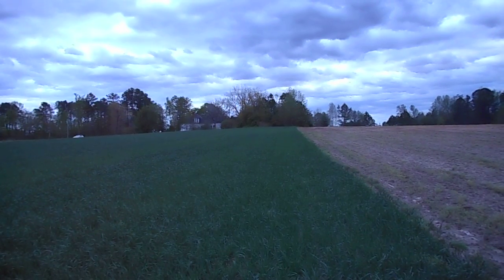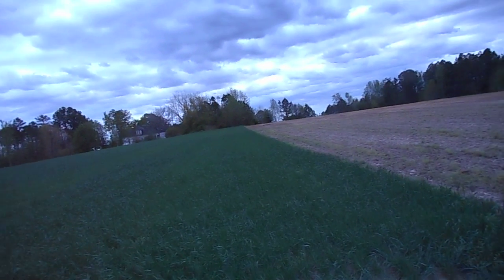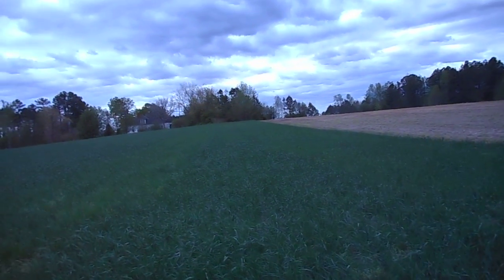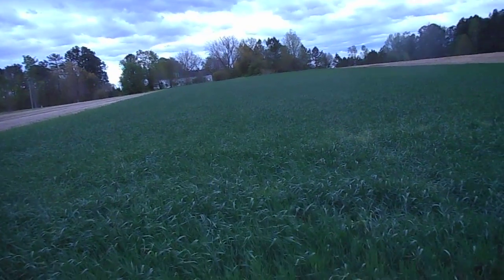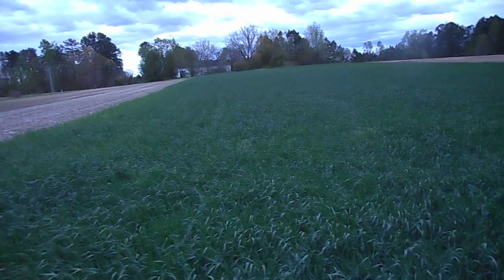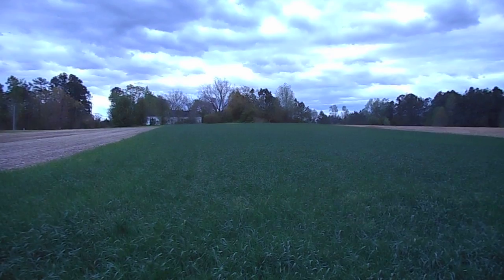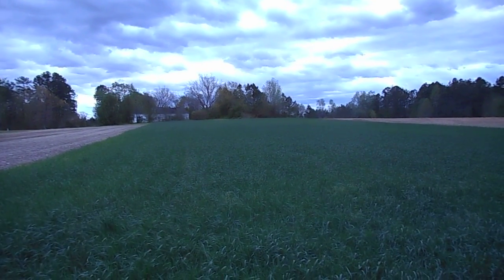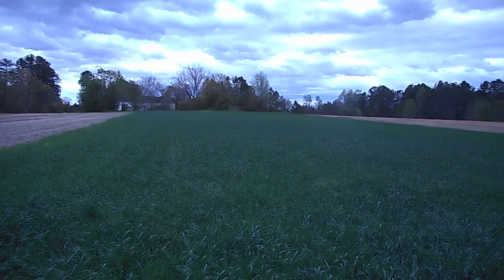What Nitrogen did to the Wheat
I got that dark green color in the wheat I really wanted to get.